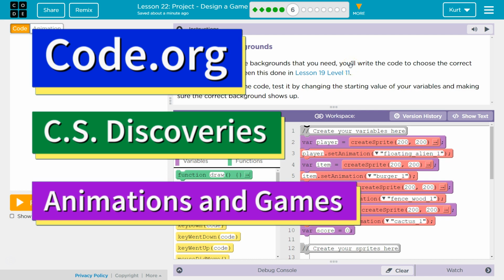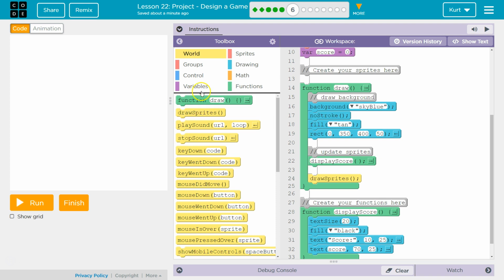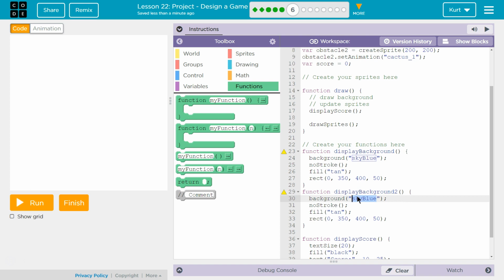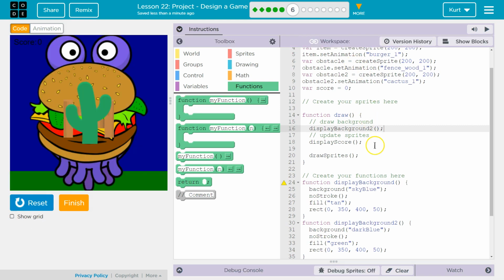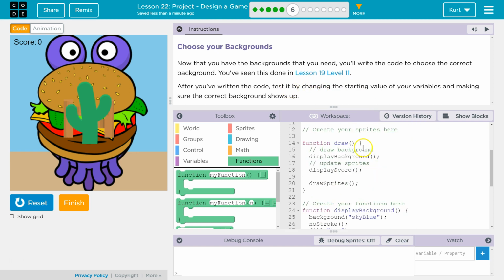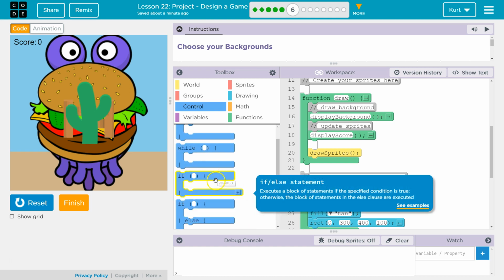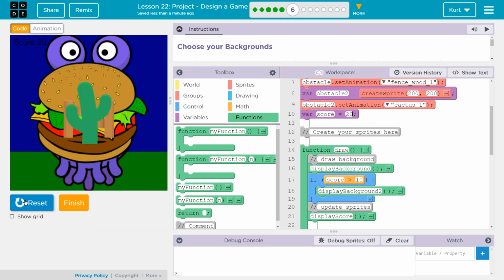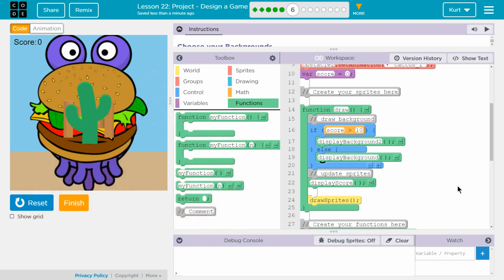Code.org Lesson 28.5 Project - Design a Game | Tutorial with Answers | C.S. Discoveries Unit 3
Project  - Design a Game is a lesson from Interactive Animation and Games, unit 3 of Code.org's C.S. Discoveries course. This course is often used in middle and high school computer science classrooms. Each part of the course challenges students to accomplish a new task while discovering the principles of computer science. In this video, I walk through step-by-step how to get the right answer for this puzzle.